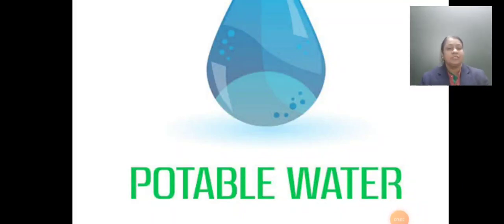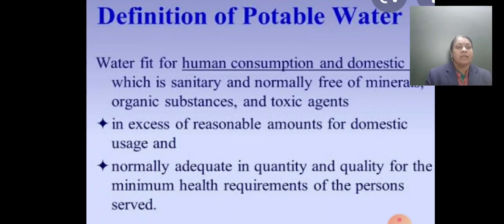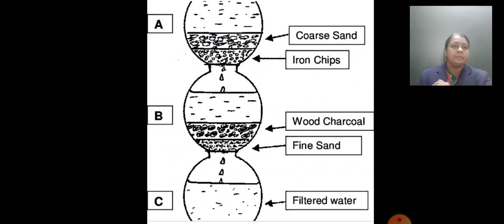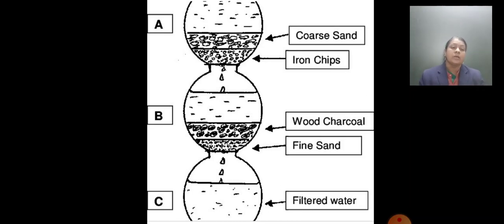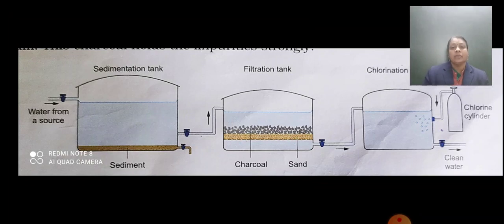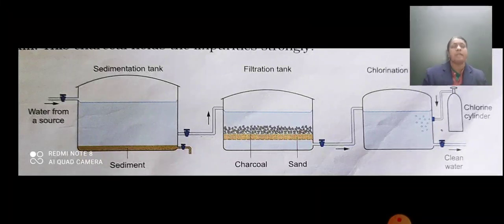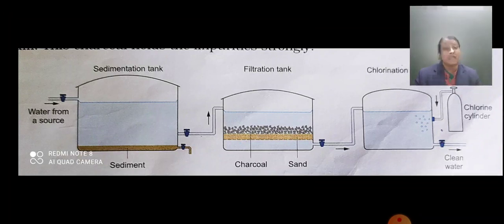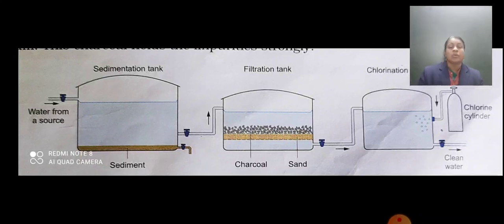SJS - NGH Class 8 SCIENCE -005